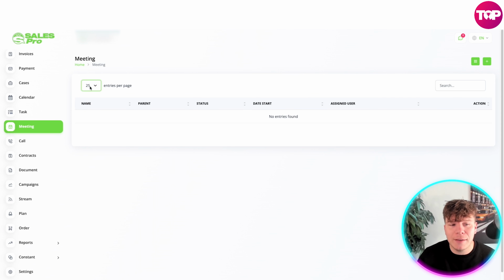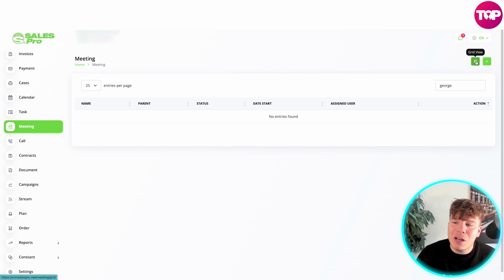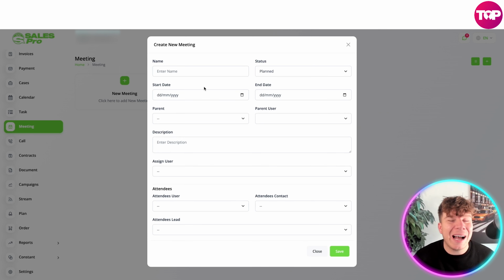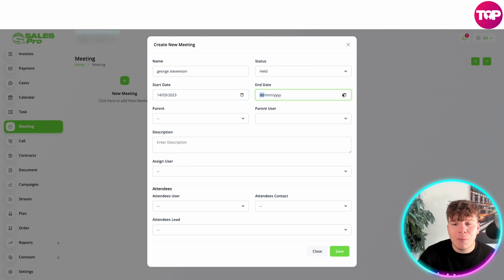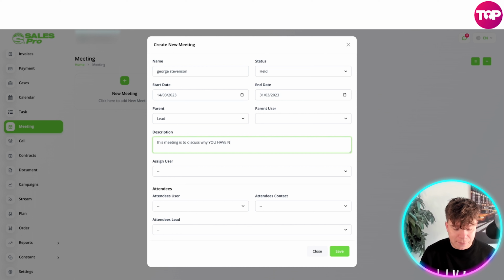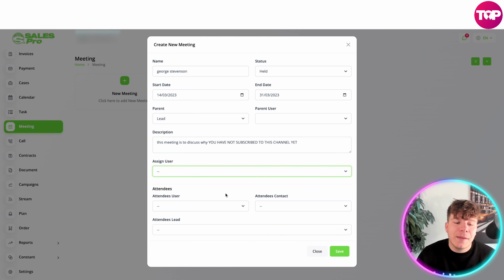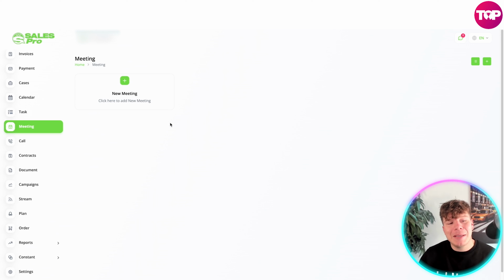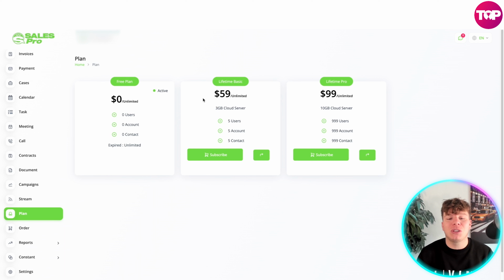Sales Meetings with CRM 🔥 What is the Top software for CRM?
Sales Meetings with CRM | Best CRM Software 2023 | CRM Software Review

CRM Sales Pro is a comprehensive customer relationship management software designed to help businesses of all sizes streamline their sales processes and improve customer engagement. The software is easy to use and provides a wide range of features that enable users to effectively manage their sales pipeline, customer interactions, and marketing campaigns.

One of the key features of CRM Sales Pro is the ability to schedule and manage meetings with customers and prospects. The software provides a user-friendly calendar interface that allows users to easily schedule appointments and view their upcoming meetings at a glance. Users can choose to view their calendar by day, week, or month, making it easy to plan their schedules and manage their time effectively.

In addition, CRM Sales Pro makes it easy to track meeting details and take notes during and after meetings. Users can log the purpose of the meeting, the attendees, and any follow-up actions that need to be taken. This information is stored within the software and can be accessed at any time, making it easy to keep track of important details and stay organized.

CRM Sales Pro also includes a range of other features to help businesses manage their sales processes more efficiently. These include lead and opportunity management, which enables users to track and manage their sales pipeline from start to finish. Users can create leads and opportunities, assign them to team members, track progress, and close deals. This feature also includes a range of reporting tools that enable users to monitor their sales performance and identify areas for improvement.

The software also includes email marketing and automation features, which enable users to create and send targeted email campaigns to their contacts. The software includes a range of templates and design tools that make it easy to create professional-looking emails, as well as automation tools that enable users to set up automated campaigns based on specific triggers.

CRM Sales Pro also includes a range of reporting and analytics tools that enable users to track their sales performance and identify areas for improvement. The software includes a range of pre-built reports that provide insight into sales performance, customer engagement, and marketing effectiveness. Users can also create custom reports and dashboards to track specific metrics and KPIs.

Overall, CRM Sales Pro is a powerful and intuitive software solution that enables businesses to streamline their sales processes, improve customer engagement, and boost revenue. Its meeting management feature, in particular, enables users to manage their schedules and take detailed notes during meetings, making it an ideal solution for businesses looking to improve their customer relationships and sales performance.

I hope you find value in our Sales Meetings with CRM Video!

⏰Timestamps⏰

00:00 CRM Meeting Setup Project Introduction
00:14 CRM Meeting Setup Project
03:10 CRM Meeting Setup Project Summary
03:17 CRM Meeting Setup Project Outro